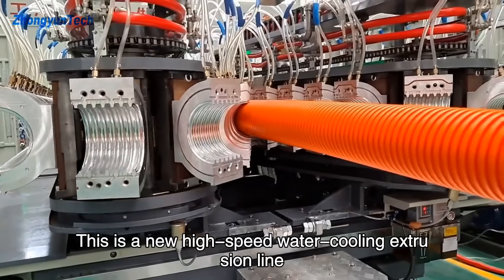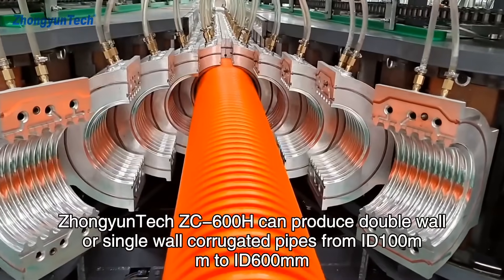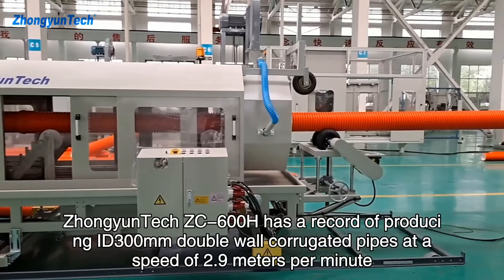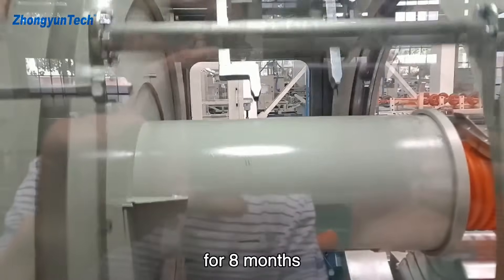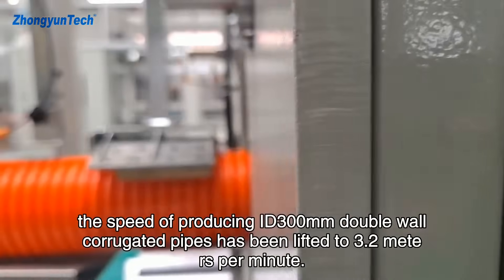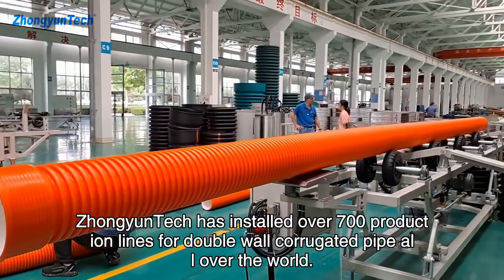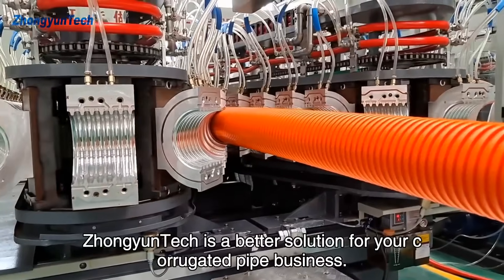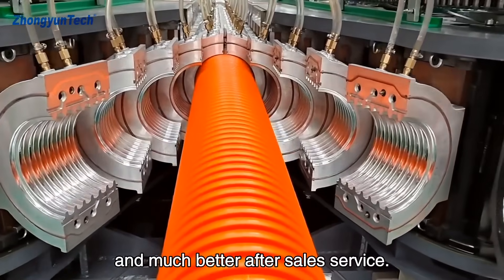ZhongyunTech - Pioneers of corrugated pipe machinery industry - Corrugators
As a leading manufacturer of corrugated pipe machinery in China, ZhongyunTech has been focusing on the R&D and manufacturing of corrugated pipe machinery for more than 22 years.

With great innovation vitality, ZhongyunTech has always been committed to help customers continuously reduce pipe production costs and improve their competitive edge, and has won trusts of professional customers in more than 40 countries around the world.

With the vision of becoming a world-class pipe corrugator manufacturer, ZhongyunTech, adheres to the operating philosophy of "continuous innovation, advanced manufacturing and full life services", has been leading the development of pipe corrugator in China. The company has 4 production bases and 1 R&D center, with a total area of 440,000 square meters and more than 300 employees.

By virtue of the world-class management software from SAP Germany, advanced, efficient and standardized management provides a solid backing for ZhongyunTech to manufacture high-precision and high-stability corrugated pipe machines. The company has always attached great importance to manufacturing and quality control; equipped with more than 100 sets of high-precision processing equipment, such as CNC Machines from TOSHIBA, DMG MORI, MIKRON, PAMA; and adopts the world top apparatus to strictly control the dimensional accuracy and position accuracy of each parts, such as Swedish Hexagon 3D coordinate measuring instrument and Leica laser tracker. Manufacture durable and stable corrugated pipe machines with a craftsmanship spirit.